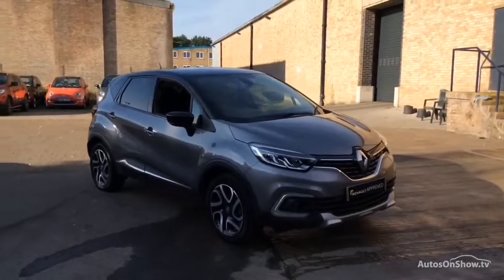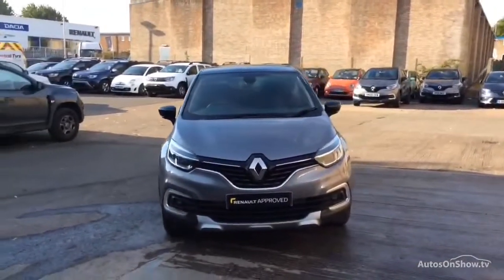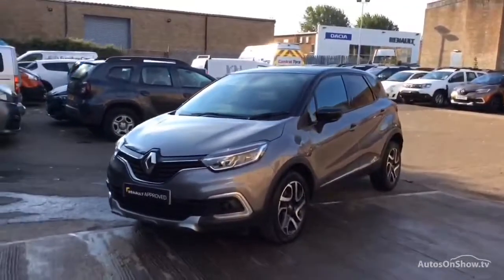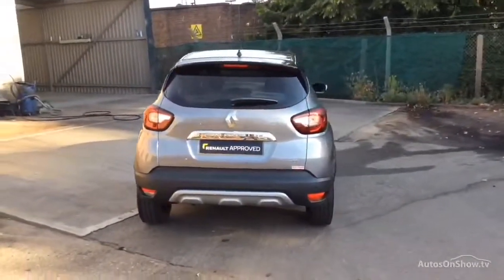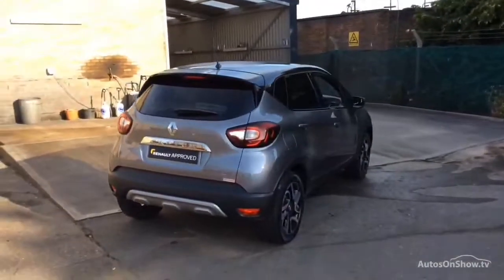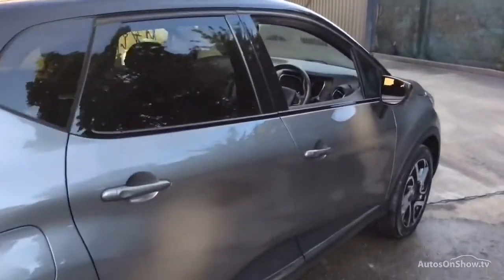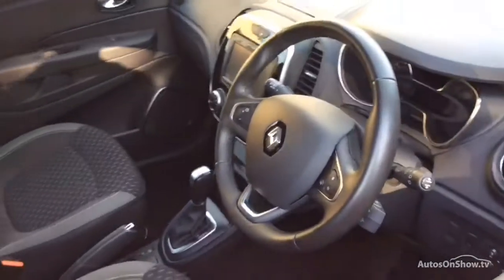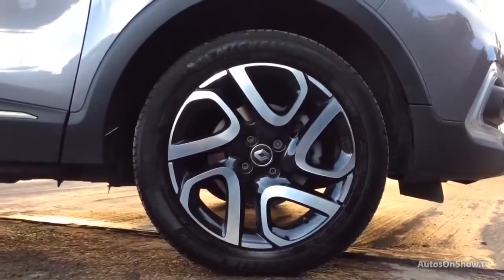RENAULT CAPTUR DYNAMIQUE S NAV DCI GREY/BLACK 2017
2017 RENAULT CAPTUR DYNAMIQUE S NAV DCI HATCHBACK DIESEL, in GREY/BLACK